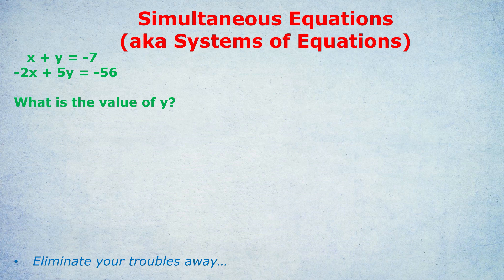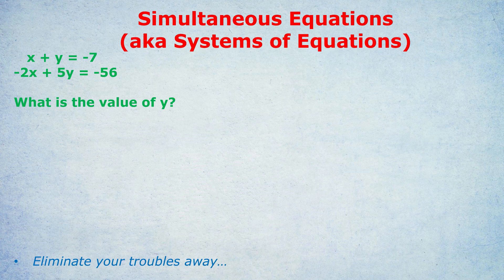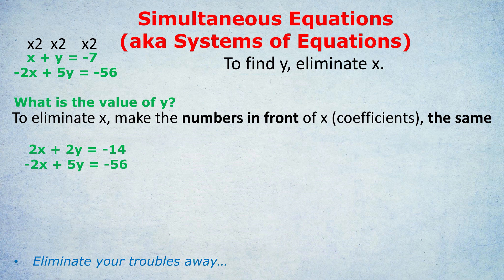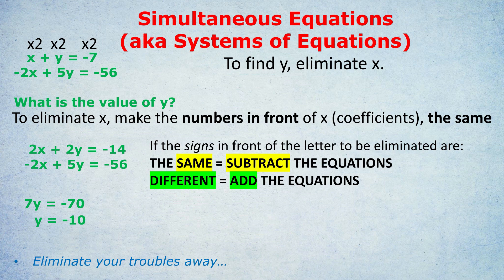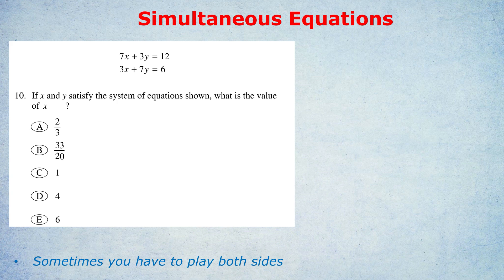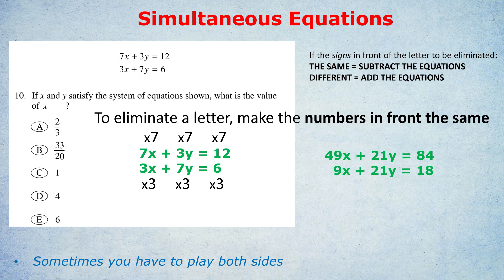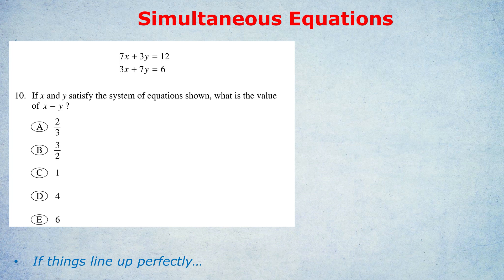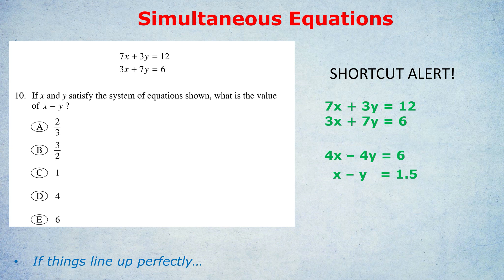Quickest Simultaneous Equations Method (aka Systems of Equations)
Update: I am not available for tutoring! But still alive, :) Meanwhile, so many students have personally recommended Target Test Prep for GRE / GMAT that I asked them for a unique discount code, TestedTutor10, for this This quick video is to introduce to you my quickest and best method for solving simultaneous equations, also known as systems of equations. I will also cover some of the simultaneous equations shortcuts you may be able to use in the test, such as adding equations and subtracting equations.